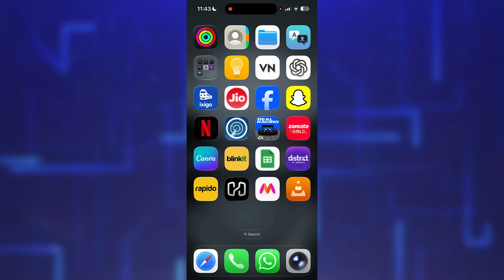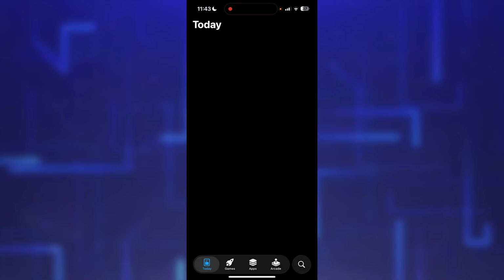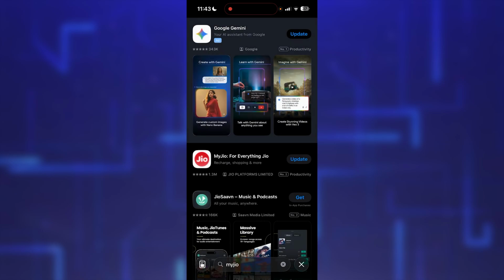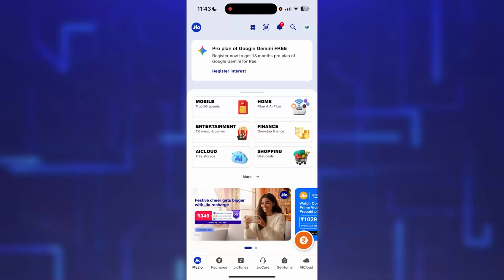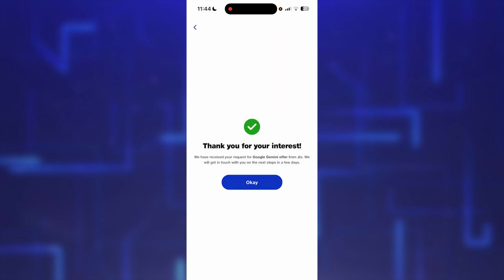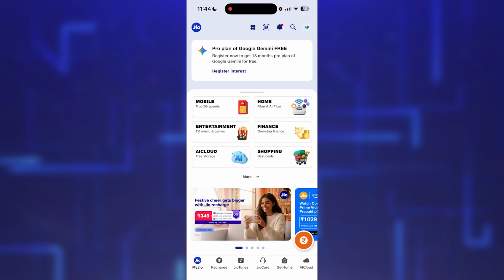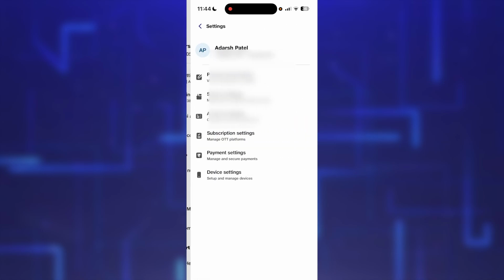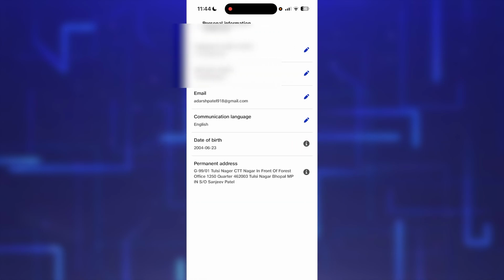How to Avail Jio Google Gemini Free Offer [easy]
The easiest way to avail the Jio Google Gemini Free Offer, which grants you 18 months of the Google AI Pro plan, is by using the MyJio mobile application, though you must first meet the eligibility requirements. Currently, early access to the offer is exclusively for Jio users aged 18 to 25 who are on an active Unlimited 5G plan of ₹349 or above (prepaid or postpaid). If you are eligible, you must open the MyJio app, look for the "Google AI Pro plan FREE" or "Gemini AI Offer" banner on the home screen, tap the banner, and then follow the on-screen prompts to register and link the subscription to your active Google Account (Gmail ID) for instant activation. Jio plans to expand this offer to all eligible customers nationwide in the shortest time possible, so if you are over 25 and do not see the banner, you may see a "Register Interest" option instead to wait for the general rollout.